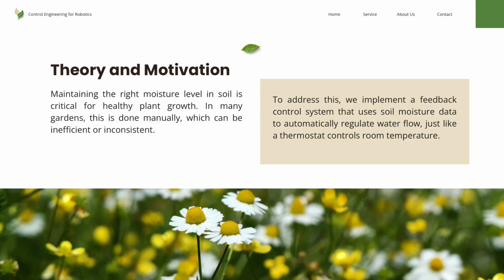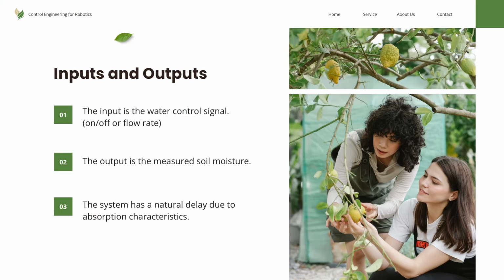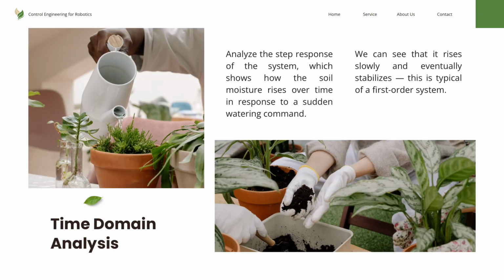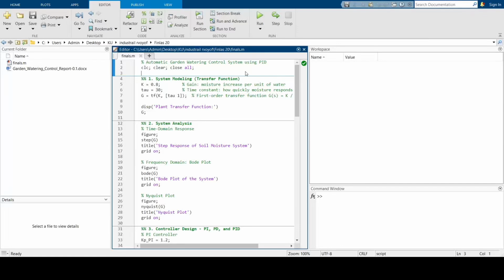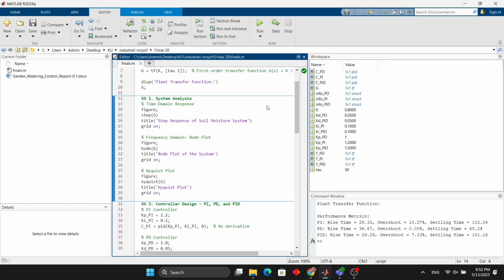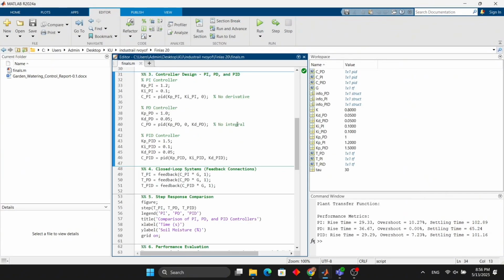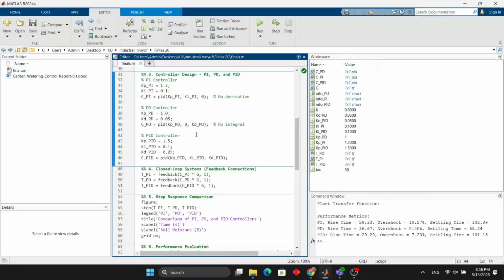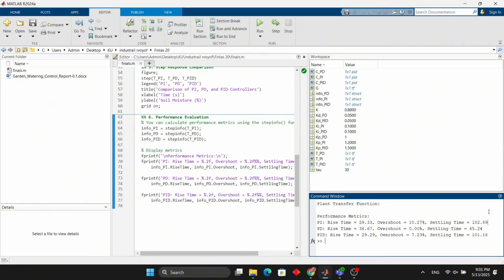Automatic Garden Watering Control System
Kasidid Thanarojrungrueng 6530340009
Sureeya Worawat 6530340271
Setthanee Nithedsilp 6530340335